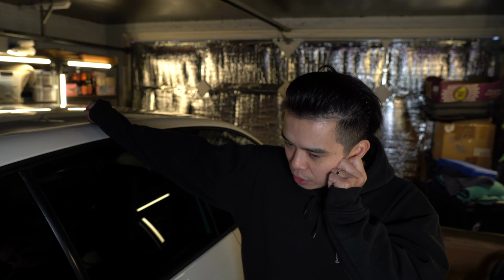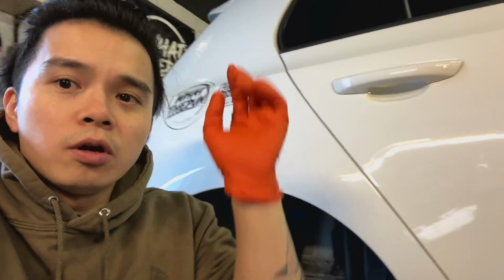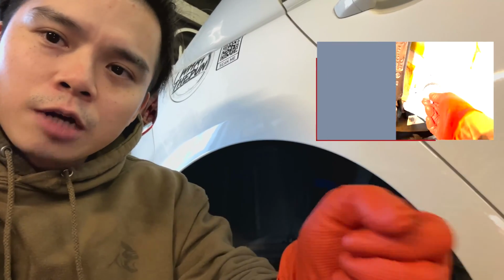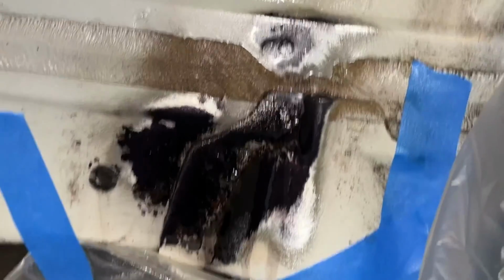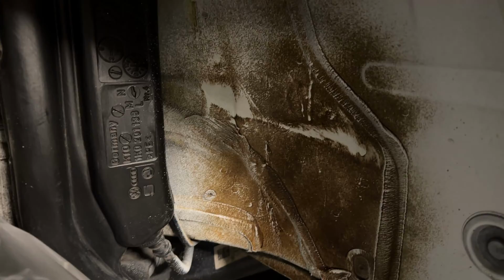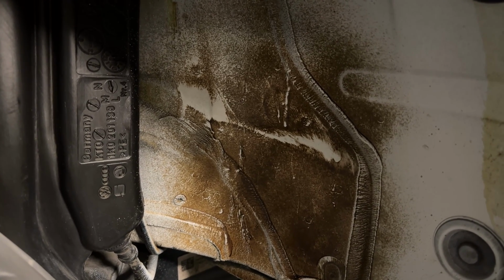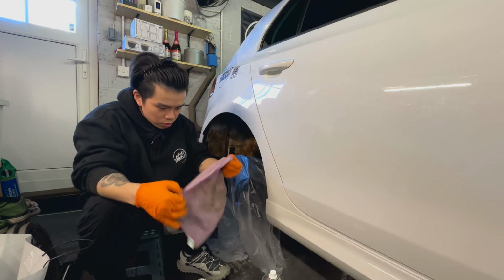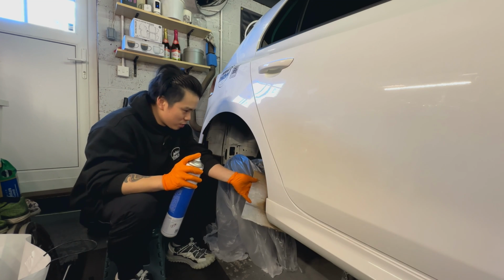Tidying up the Golf R | Clean & Protect Wheel Arch - 111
With the Golf R tucked away during winter, it was a good chance for me to tidy up the car a bit.
In this video I go through the process of removing the wheel arch liners, inspecting for rust, sanding, treating, priming and applying protection.
My first attempt at doing such work on a car, there was a few learns.  But it's all part of the process.

Some bits used in the video:
- Wire Brush
- Rust Converter
- Bilt Hamber "Clear" Anti Corrosion Wax

0:00 - Intro
3:01 - Securely Jack up the Car - remove wheel and wheel arch & clean
4:55 - Pause - recap and next part - Sand
7:49 - Another Recap - Treat and then Prime
10:29 - Prime & Paint... maybe
10:35 ... Things that didn't work and change of plans...
13:25 - More problems... and the solution...
15:52 - Outro
18:42 - Extra footage - fixing the problems...

Sony A6500
DJI Osmo Action
Shure MV88